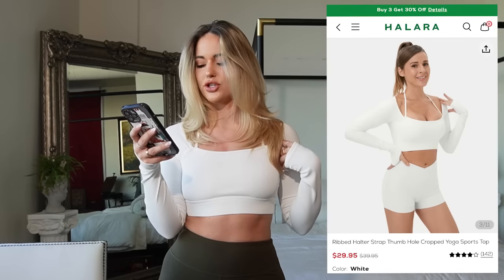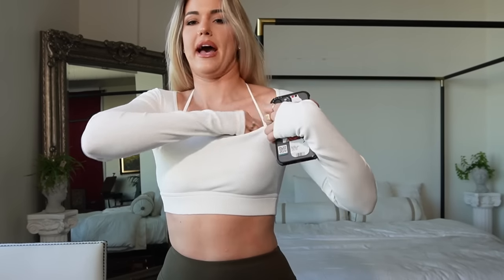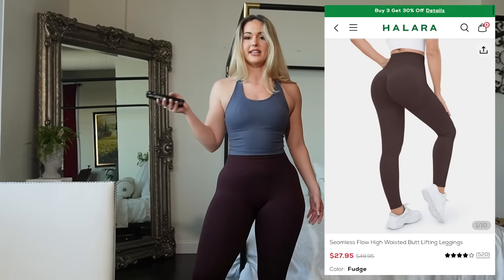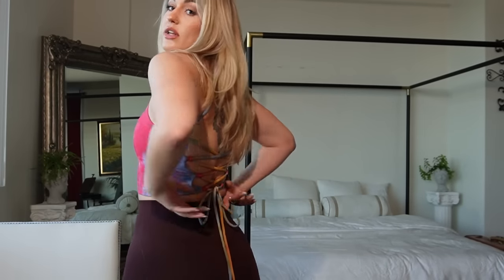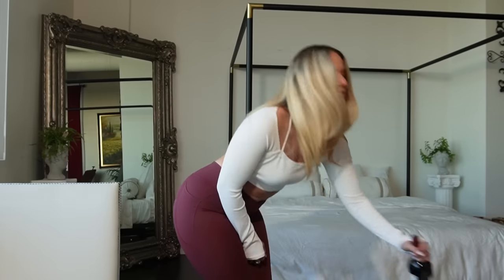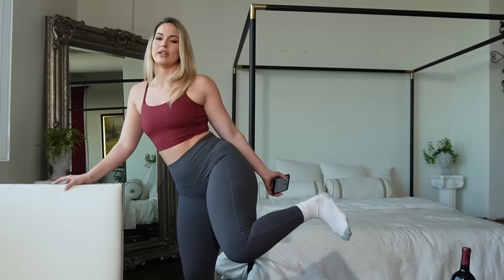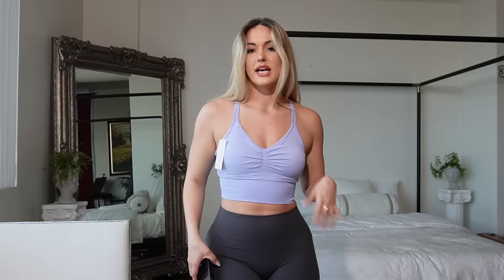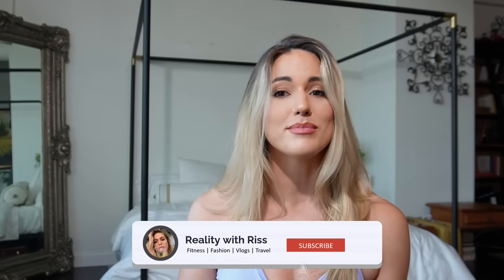HALARA Leggings Try On Haul / Honest Review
In this video, I'm sharing a haul of my Halara leggings & tops! I give you a honest review of these pieces, discussing my thoughts on the fit, the construction, and the overall quality of these leggings.

~plz make sure to let all ads play thru, this is a free and easy way to support your favorite creators!~

PRODUCT DETAILS:
color：White
size：M

color：Oceana
size：M

color：Sangria Sunset
size：M

color：Fudge
size：M

In My Feels Cloudful® U Neck Racerback Cut Out Yoga Tank Top
color：Grisaille
size：M

Spaghetti Strap Tie-Dye Crisscross Lace Up Cropped Tank Top
color：Tie-dye Red Yellow
size：M

color：Andorra
size：M(7/8)

color：Cabernet
size：M

color：Turbulence
size：M

color：Easter Egg
size：M